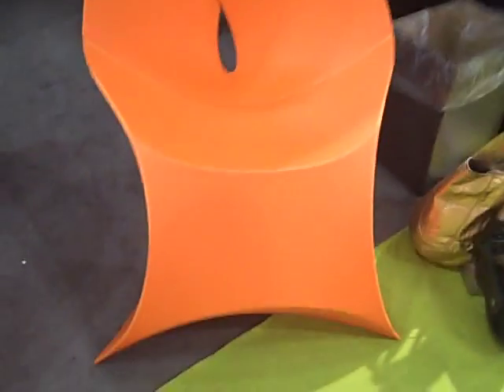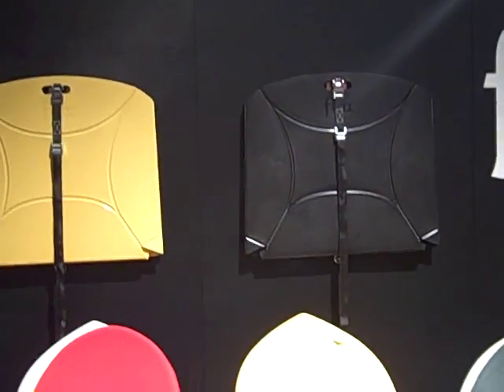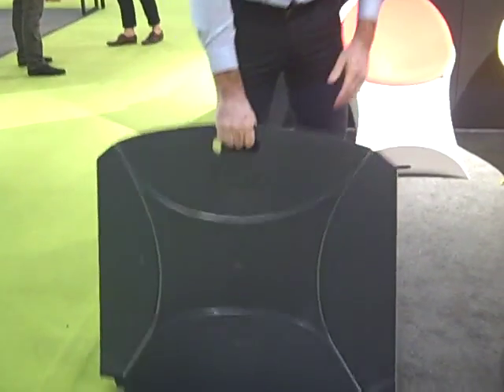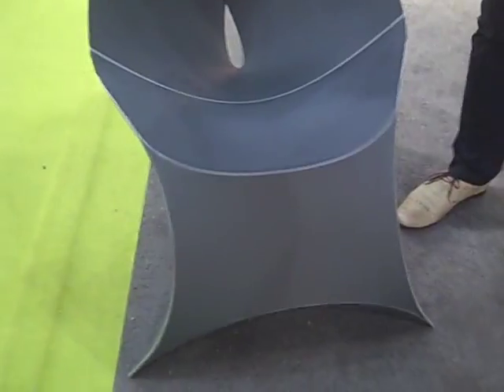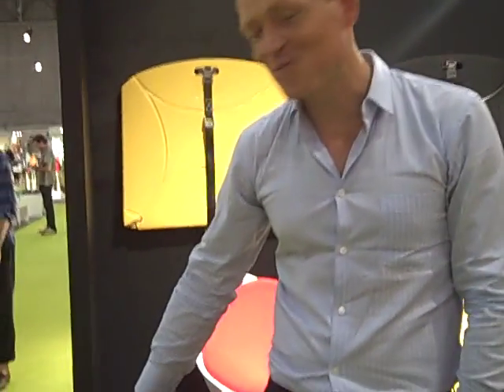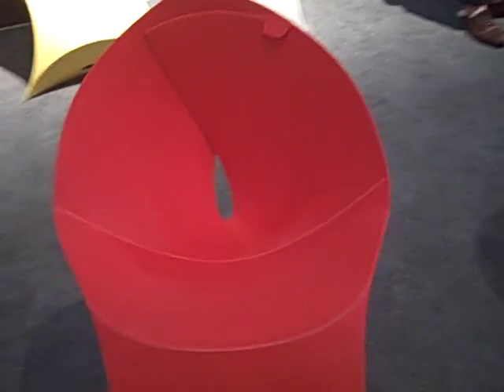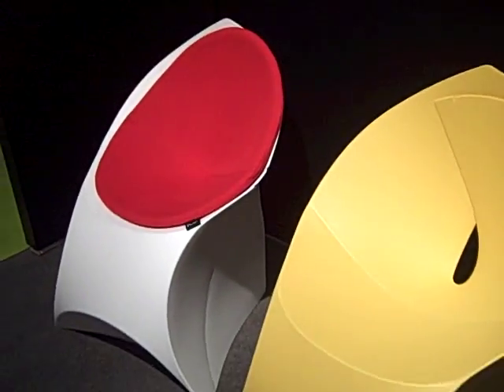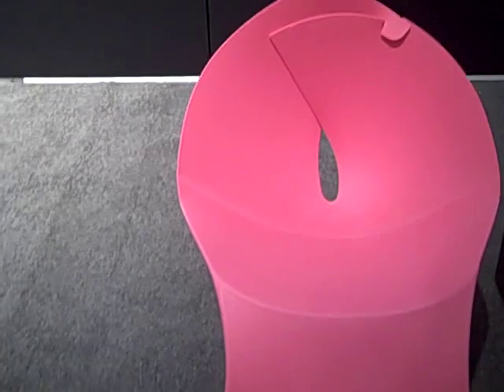NY gift fair space saving European Chairs by " FLuX "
Excellent for small spaces this chic , sexy looking plastic chair can even hang on the wall.
you can even use the outside as they will never rust.